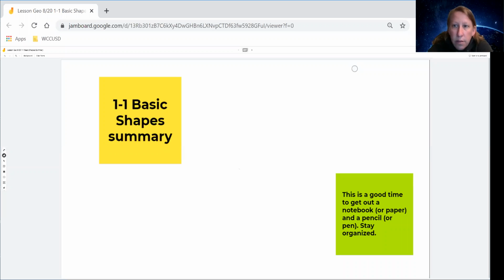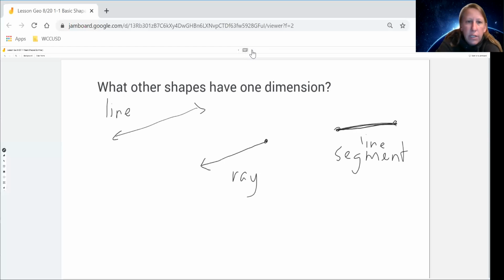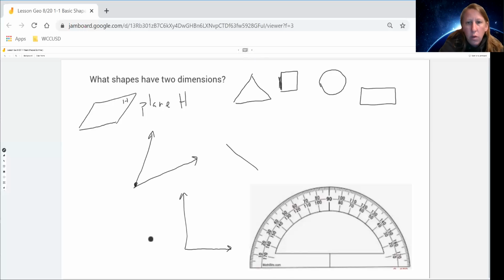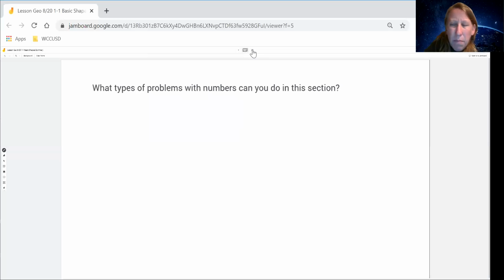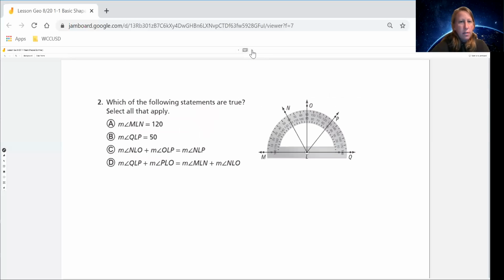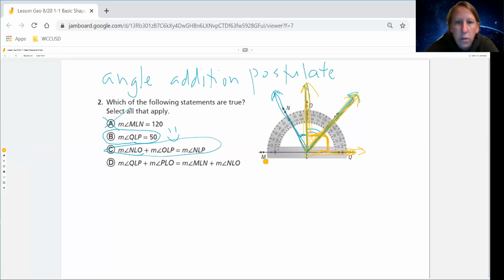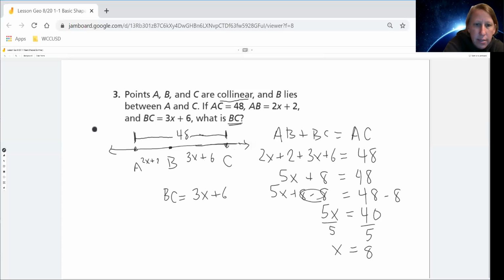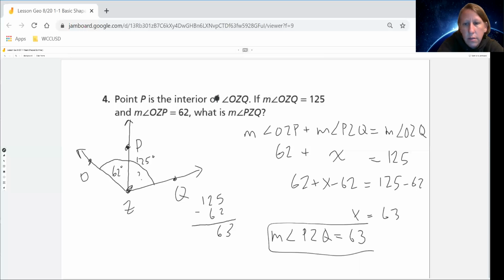Geometry Basic Shapes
Points, Lines, Planes, Line Segments, Rays, Angles